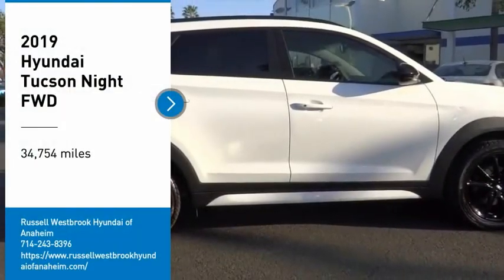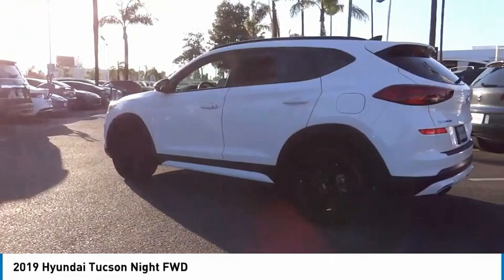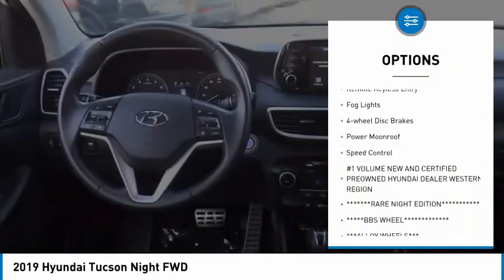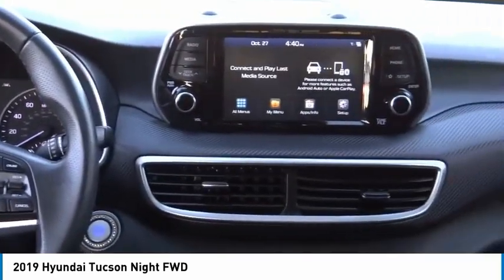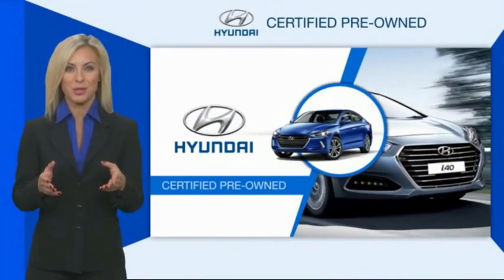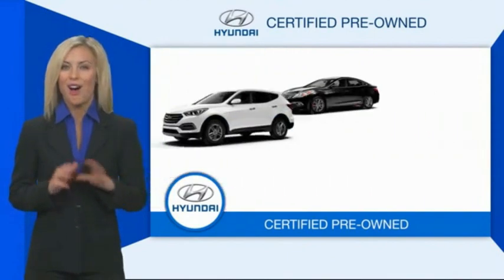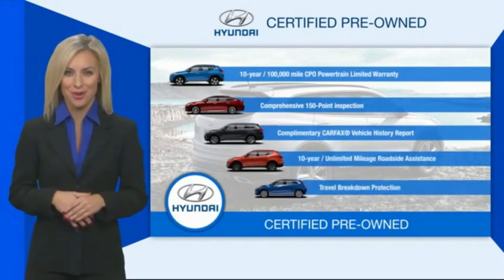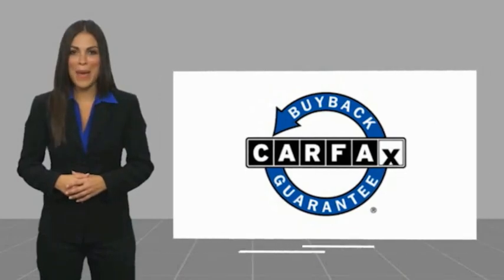2019 Hyundai Tucson TA12895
2019 Hyundai Tucson Night FWD

1271 S. Auto Center Dr.

2019 Hyundai Tucson Dazzling White 6-Speed Automatic with Shiftronic 2.4L I4 DGI DOHC 16V 22/28 City/Highway MPG Financing available on approved credit. Trade-ins accepted. Subject to prior sale. All Pricing and Advertised Prices for any/all vehicles offered for sale does not include dealer installed accessories which can be purchased for an additional cost. No sales to Dealers, Brokers or Exporters. For out of state purchase, customers must be present to purchase. If shipping is required, dealership must facilitate; no exceptions. Prices are plus government fees and taxes, any finance charges, $85 documentary fee, $29 electronic registration fee, any emission testing charge and $1.75 per new tire state tire fee. We make every effort to provide accurate information, but please verify before purchasing. Images, prices, and options shown, including vehicle color, trim, options, pricing and other specifications are subject to availability, incentive offerings, current pricing and credit worthiness. Images are for illustrative purposes only.